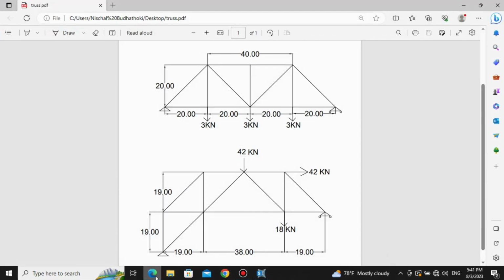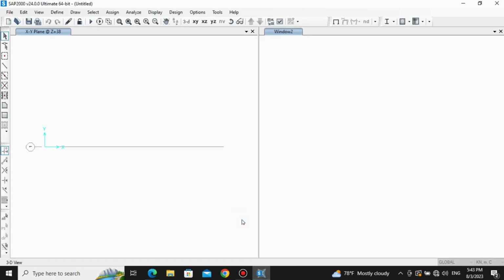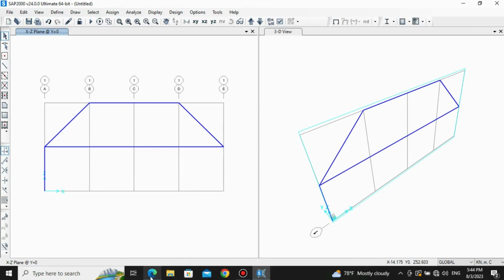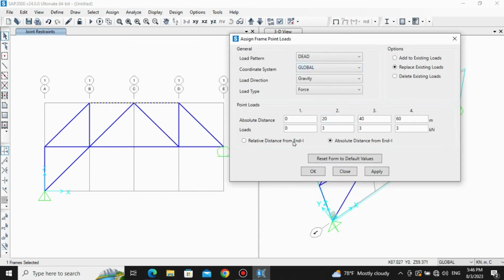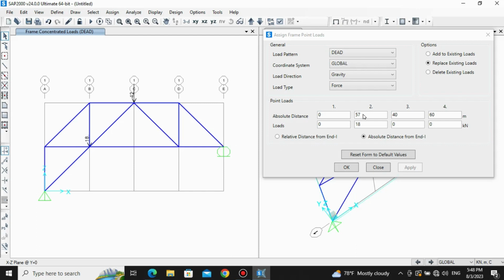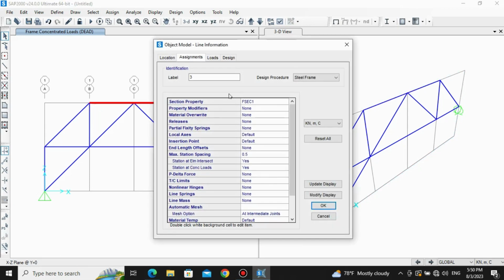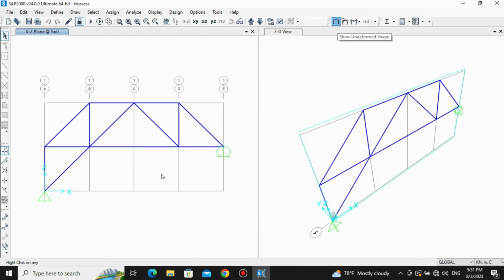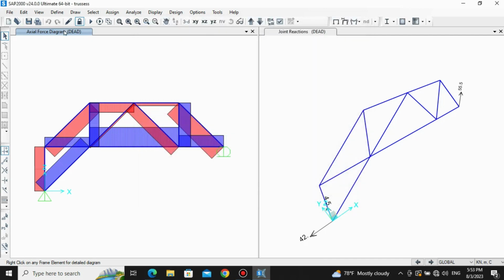5.2- How to model truss in Sap2000 easily?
This video teaches how to model truss in Sap2000 software easily. After watching this video you will be ready to model any truss.